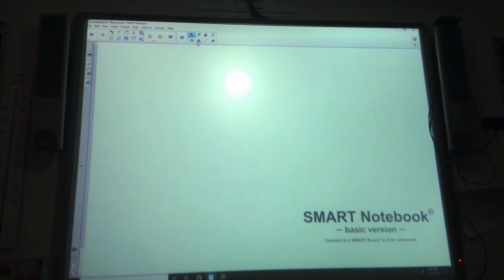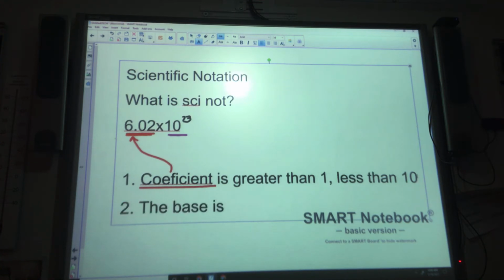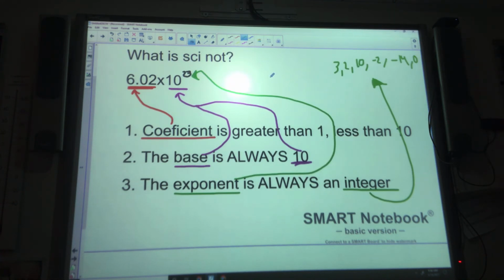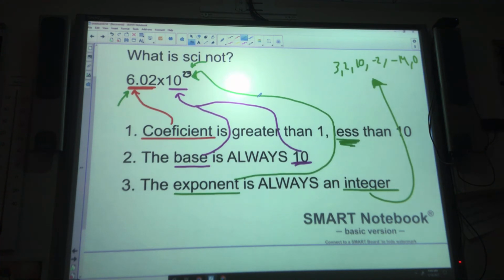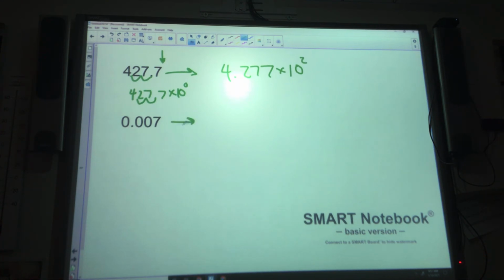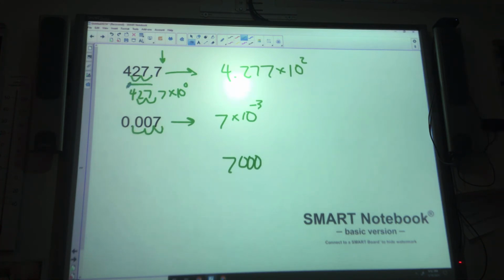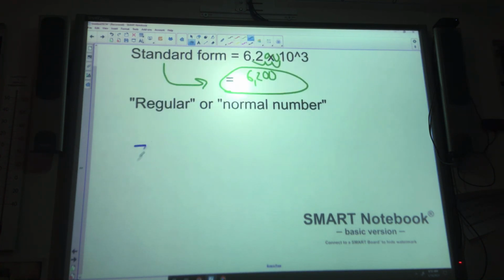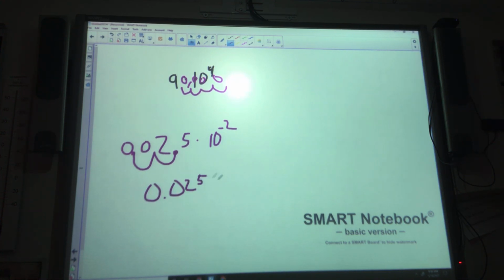2.1 (Day 1 of 2)